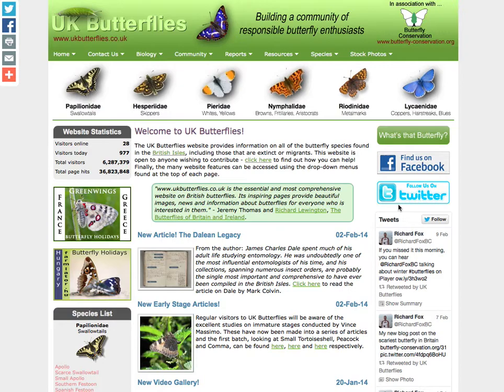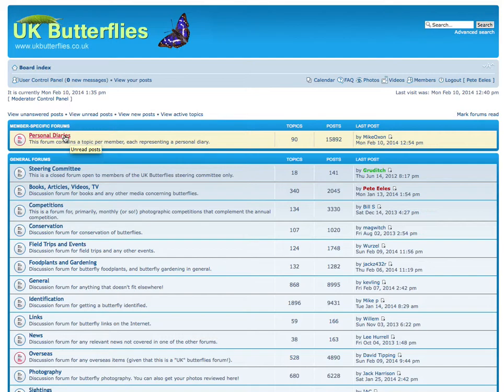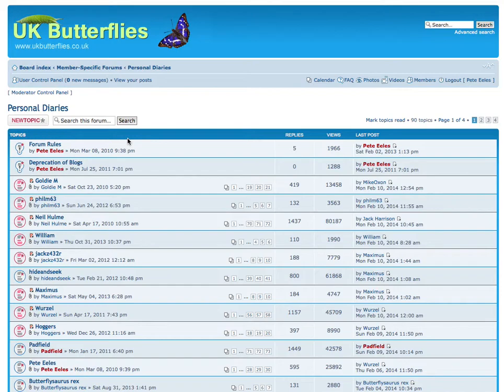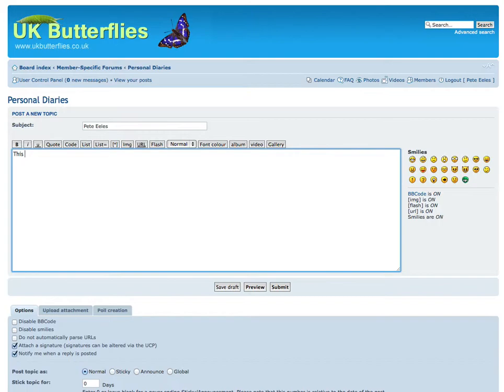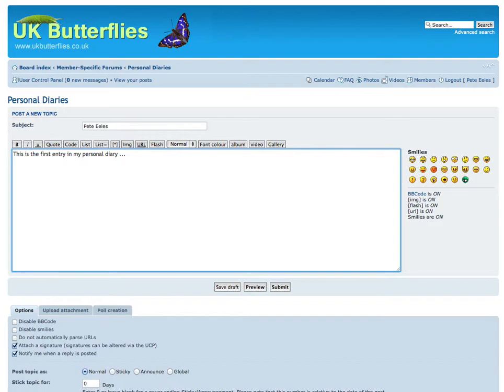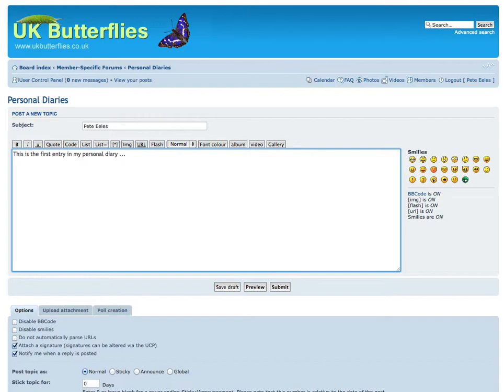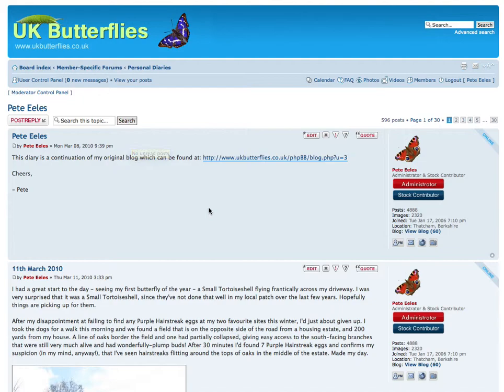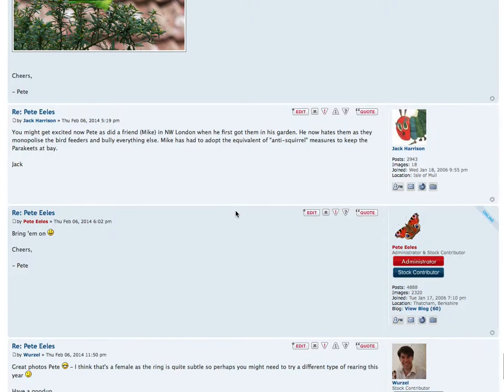How to create a personal diary